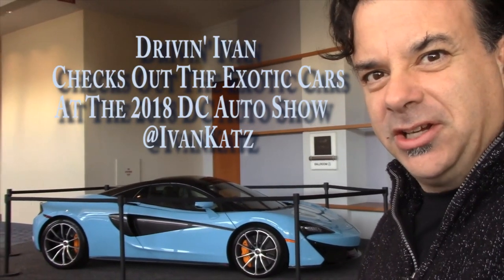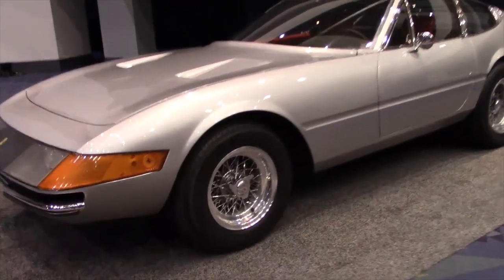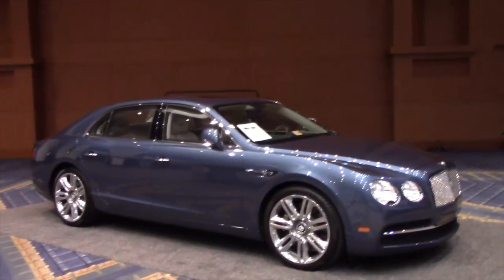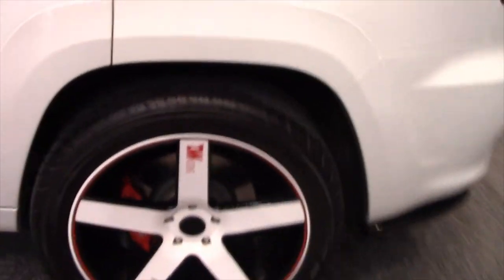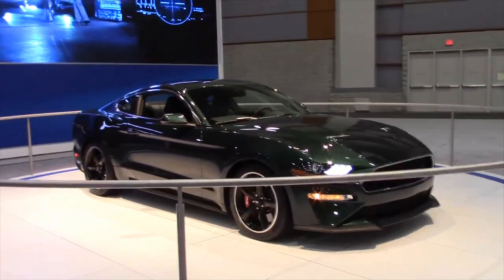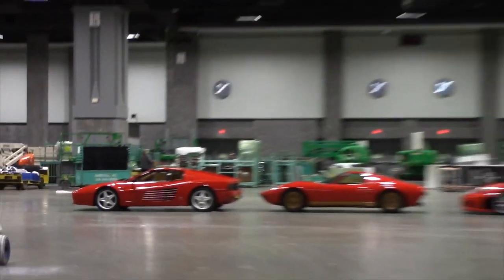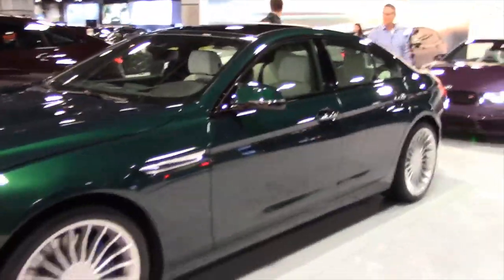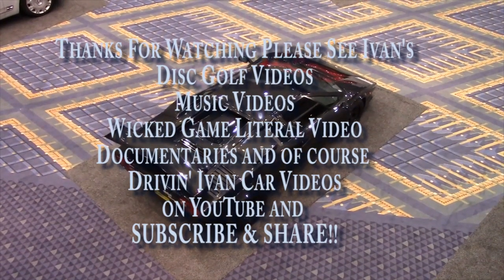DC Auto Show 2018 Exotics by Drivin' ivan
Drivin' Ivan checks out all of the exotic cars, sports cars & interesting cars at the 2018 Washington DC Auto Show.